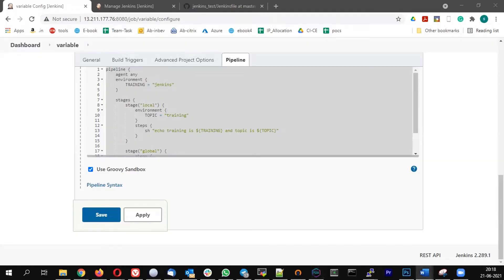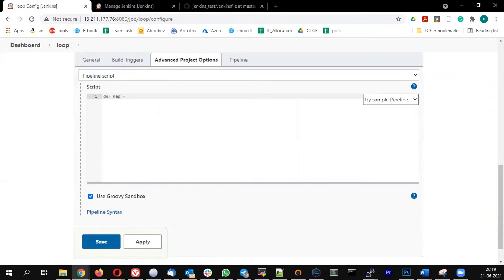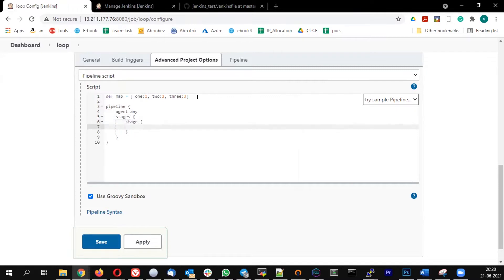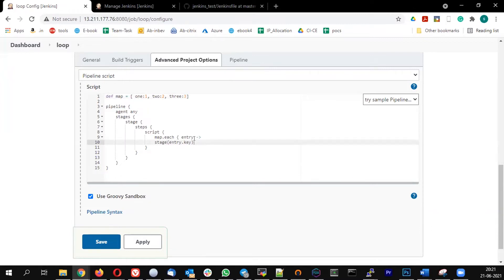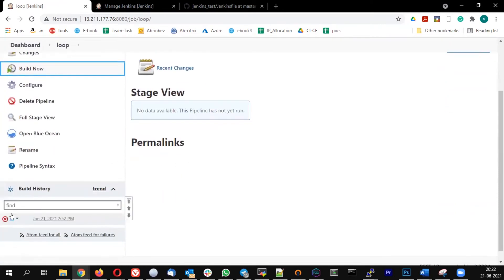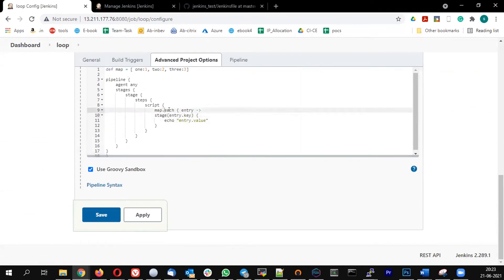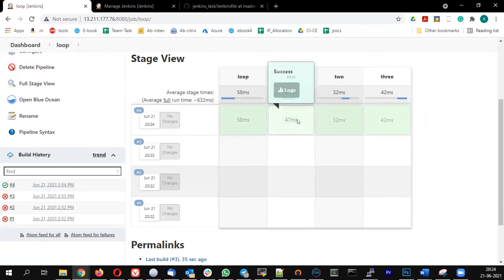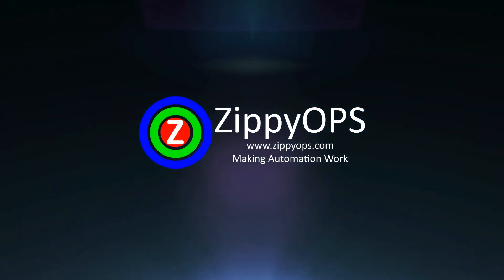Looping in Jenkins pipeline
V4-46. Looping in Jenkins pipeline